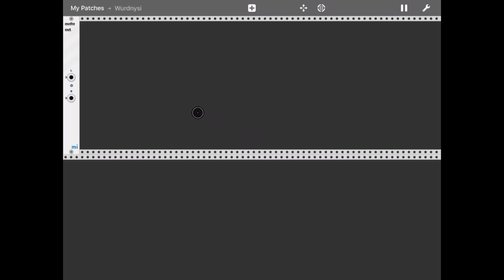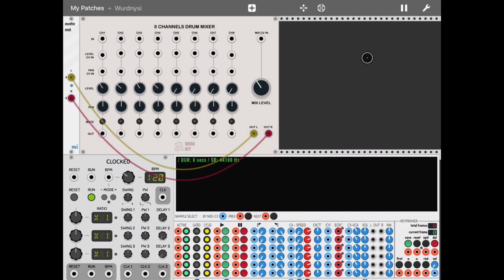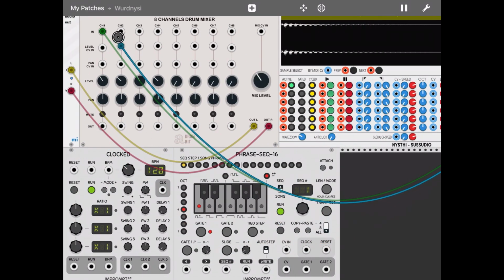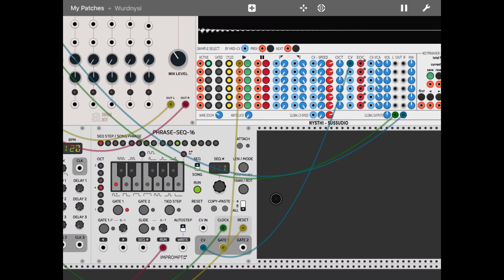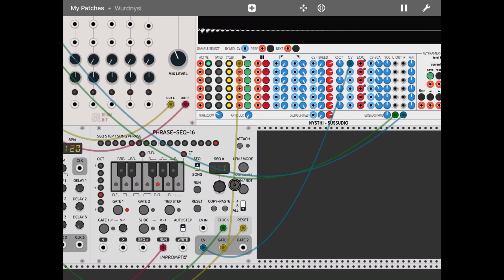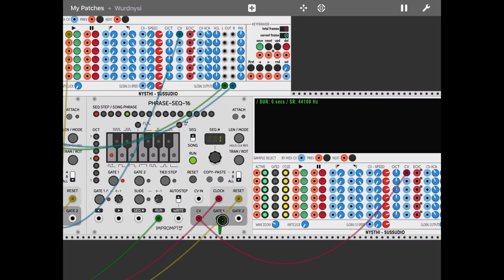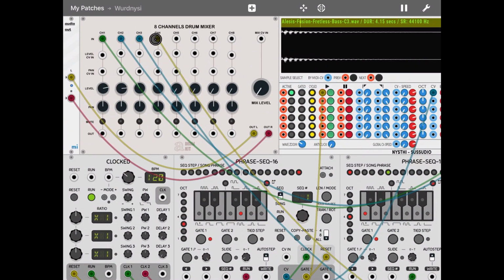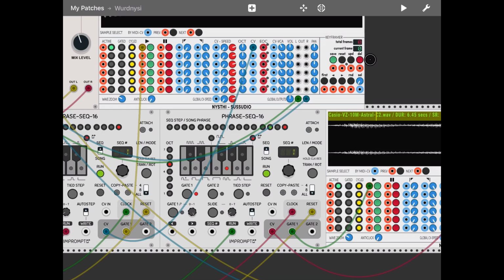miRack - Tutorial: Sampler as a wave synth